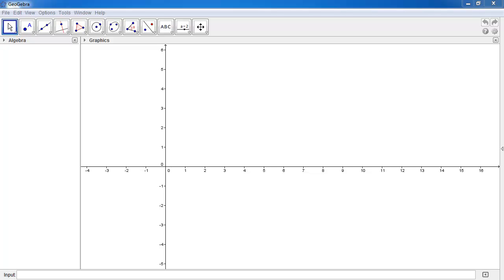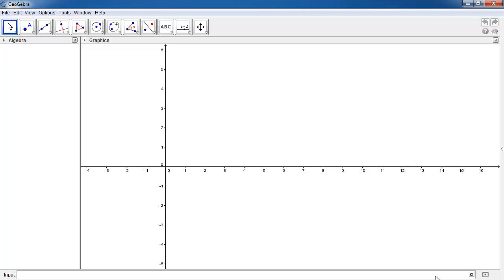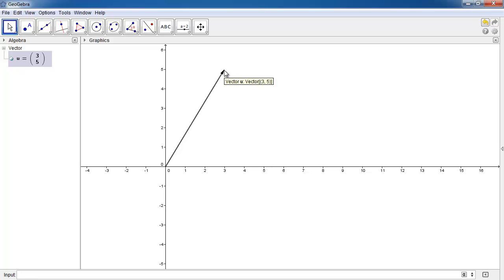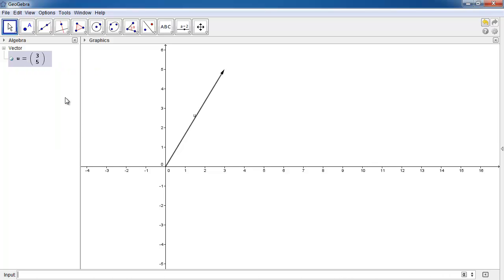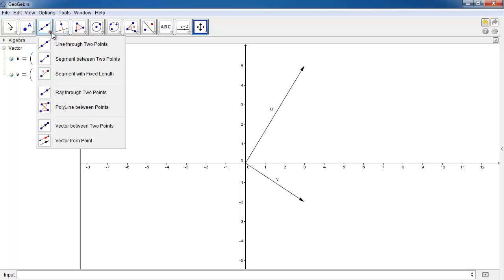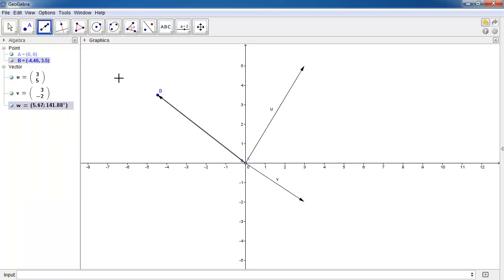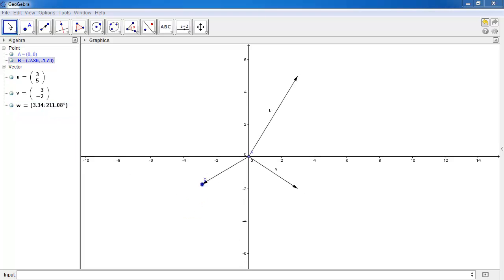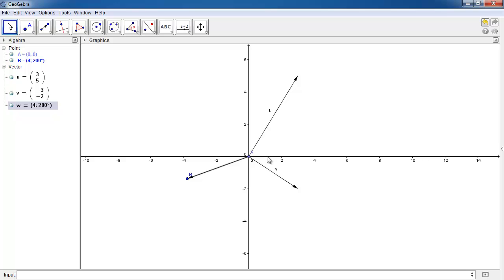Vectors lesson 20 - drawing vectors in Geogebra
Today we show you how to draw vectors in Geogebra, either using the x and y components of a vector or using the magnitude and direction of a vector.